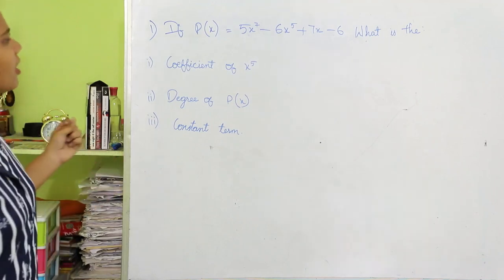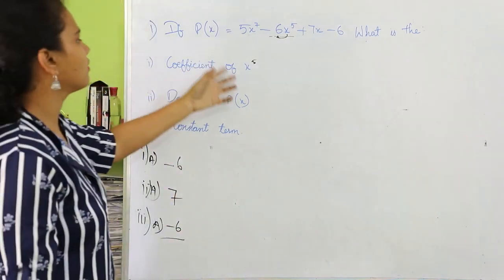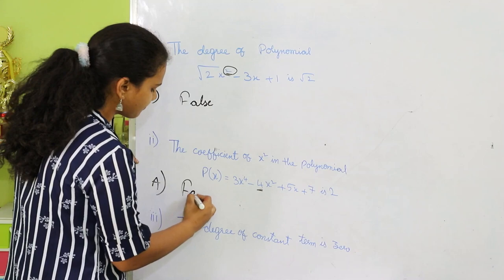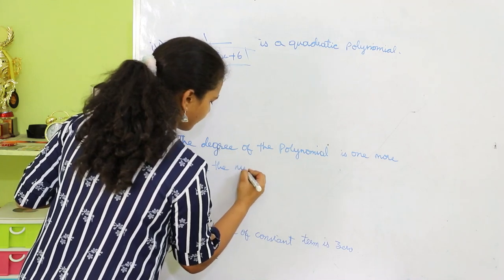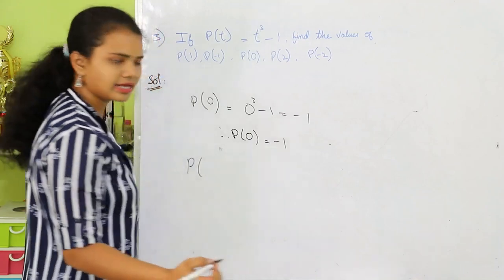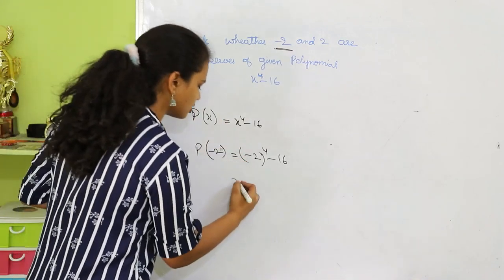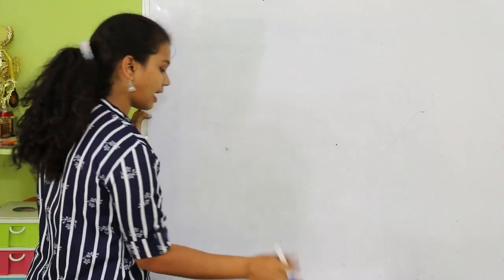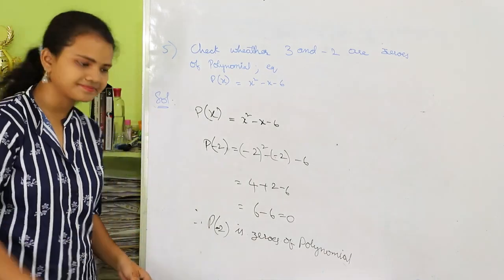Ex - 3.1 || Polynomials || Class 10 || Maths || (TS/AP)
There's lot to tell to you guys, soo lets discuss in the video 😊
 (SCROL UP😅) I am so excited to share and learn this polynomial sums with
lets start .